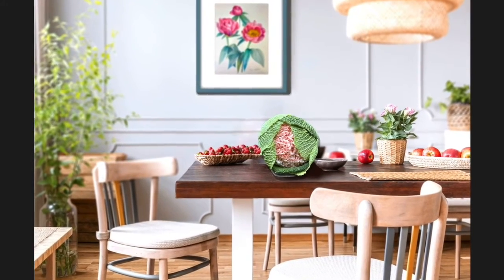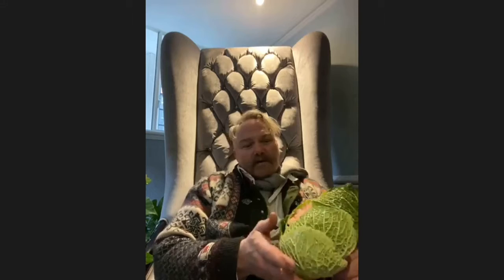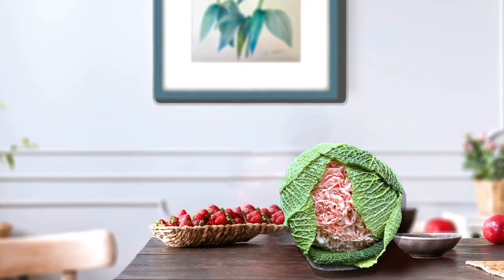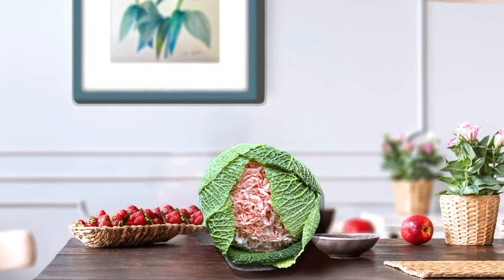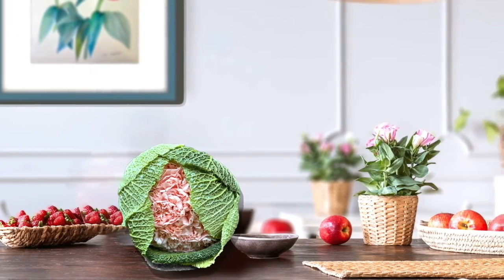Peony of the Month Chat Show - February "Lovely Rose", Episode 3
The "Peony of the Month Chat Show" aims to combine horticulture, garden design, flower arrangement and construction, as well as art.

We will discuss:
tips on how to plant peonies
what to plant together with peonies
how to arrange your gardens with different types of peonies
how to be bold when arranging your cut peonies,
and inspiration from our peony art.

The Peony Girl - Siyuan Ren, the founder and artist behind The Peony Girl
The Peony Man - Billy Carruthers, the owner of Binny Plants peony nursery
The Peony Garden Magician - Heath Urquhart, Binny Plants show garden designer and Landscape manager at Watergem
The Peony Fairy - Jens Jacobsen, the celebrity master florist

In this episode, we share Jens's fabulous and original floral arrangement he created using 'Lovely Rose"!